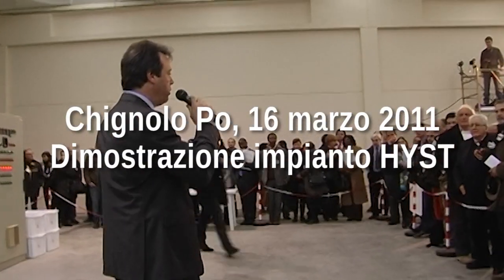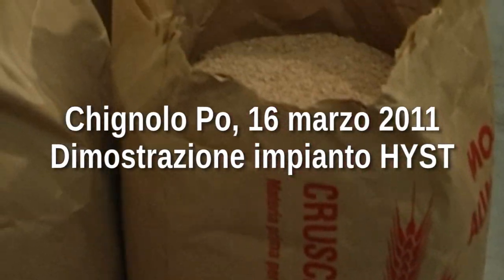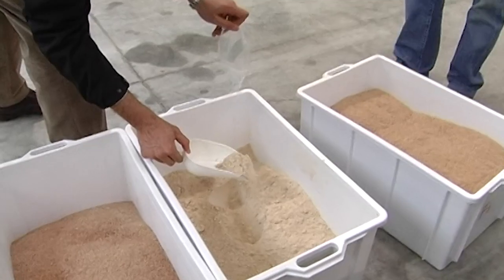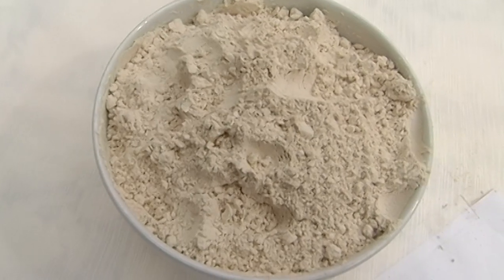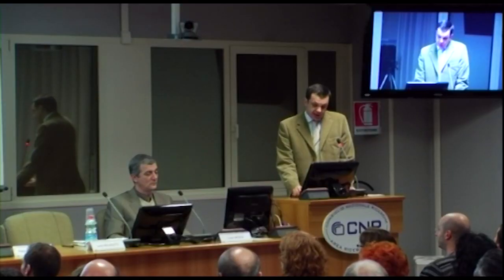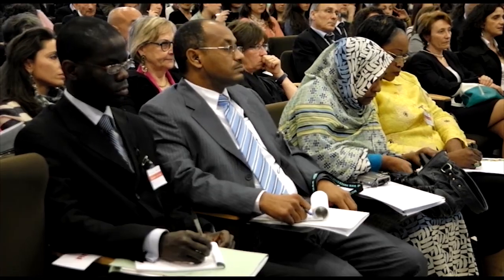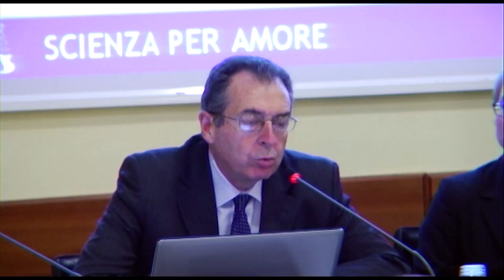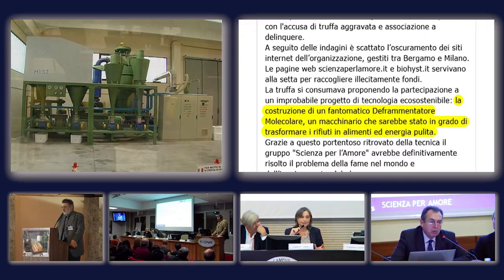Tecnologia Hyst per l'Africa, perché ci impediscono?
Questo breve video evidenzia l'incredibile persecuzione cui è sottoposta Scienza per Amore - l'Associazione promotrice del Progetto Umanitario Bits of Future: Food for All  nonostante i riconoscimenti scientifici e l'interesse internazionale ottenuti dalla Tecnologia Hyst e dal Progetto.
Con noi la Scienza, contro di noi parole!

Hyst Technology for Africa, why are we being hindered?

This short video highlights the incredible persecution against the Association Scienza per Amore whose
aim is to promote the Humanitarian Project Bits of Future: Food for All. All this in spite of the scientific
recognition and international interest shown in the Project and the Hyst Technology.
On our side science, against us empty words!

Technologie Hyst pour l'Afrique, pourquoi quelqu'un nous empêche?

Cette brève vidéo met en lumière l'incroyable persecution qui frappe Scienza per Amore- l'Association promotrice du Projet Humanitaire Bits of Future: Food for All- malgré les certifications scientifiques et l'intérêt international obtenus par la Technologie Hyst et par le Projet.
La Science de notre côté, contre nous seulement des mots!